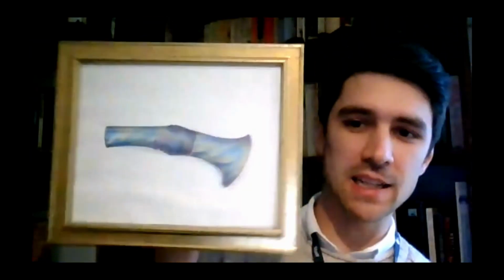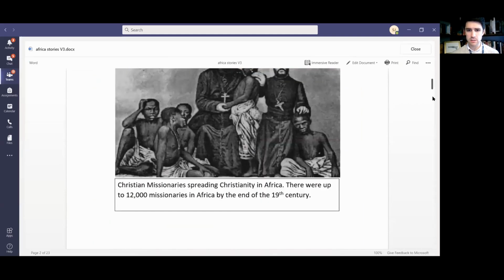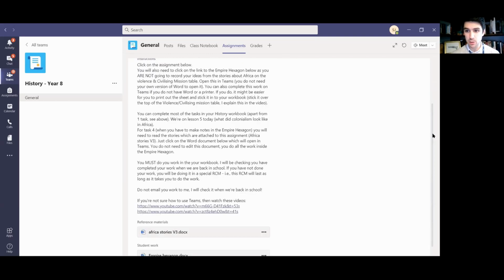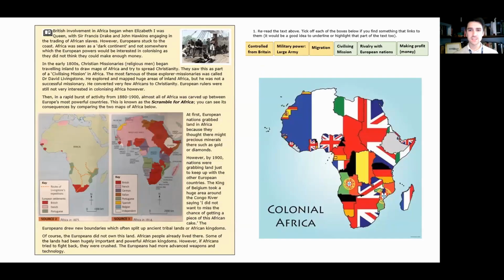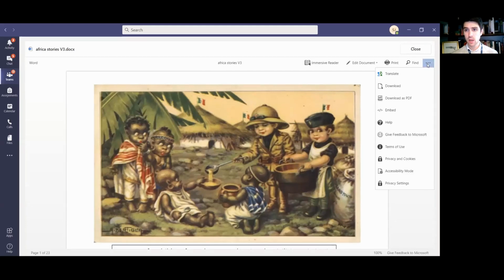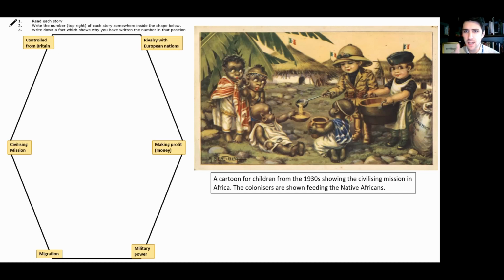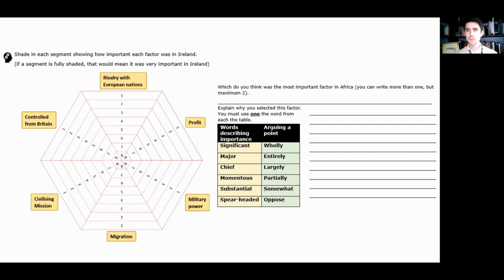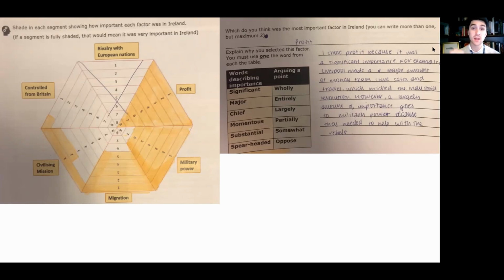Year 8 lesson 5 - Colonialism in Africa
This video talks you through lesson 5 - colonialism in Africa.